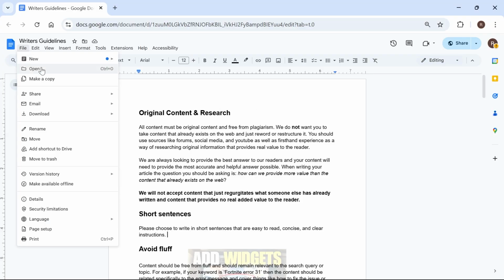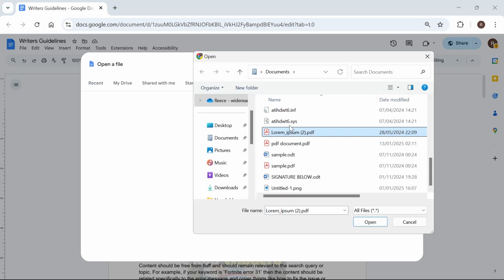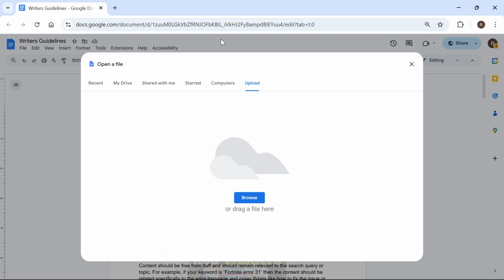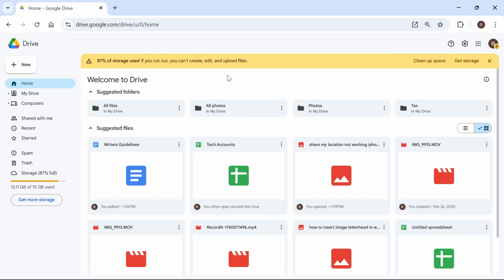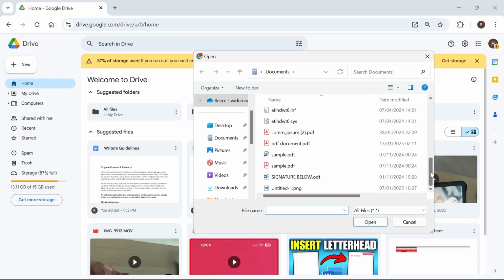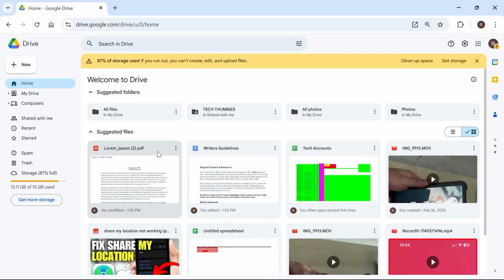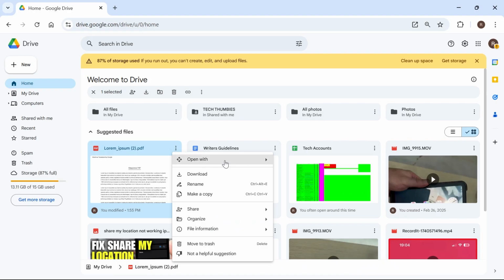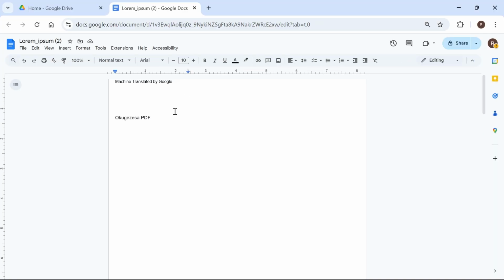How To Fix Selected File is Not Supported For Upload in Google Docs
Getting the "Selected file is not supported for upload" error in Google Docs? In this guide, I'll show you how to fix this issue and successfully upload your documents. Whether it's a file format problem, a compatibility issue, or a simple fix in Google Drive settings, here is how to fix this error.